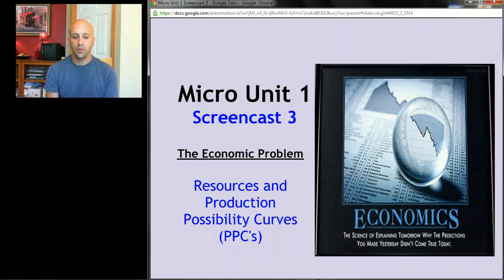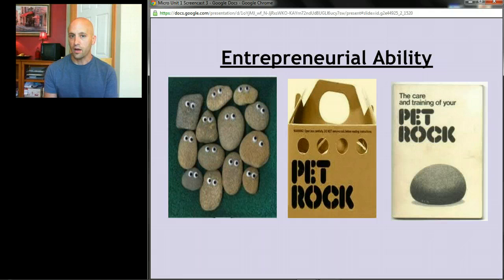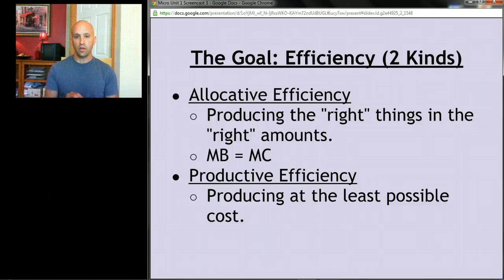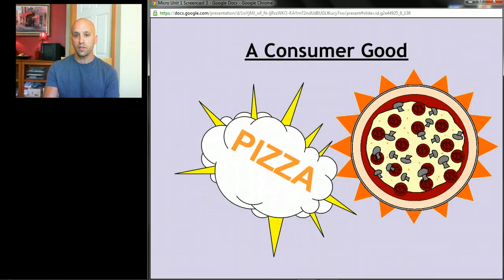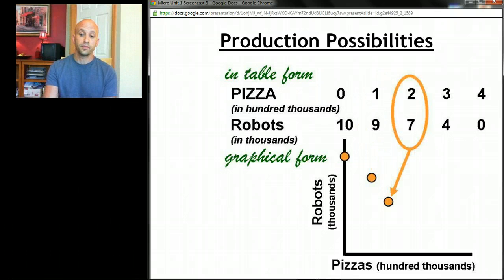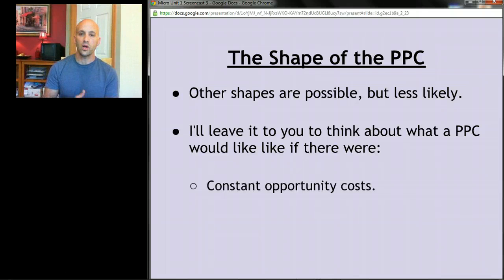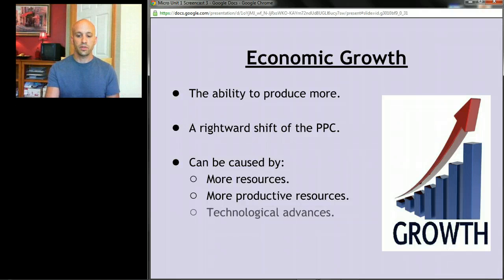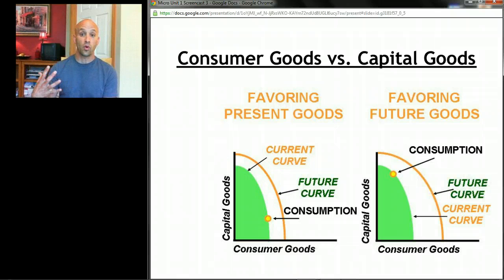AP Micro: Unit 1 Screencast 3 - Resources and Production Possibility Curves (PPC's)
Main Topics: Economic resources, allocative efficiency, productive efficiency, production possibility curves (PPC's), economic growth, and consumer goods vs. capital goods.